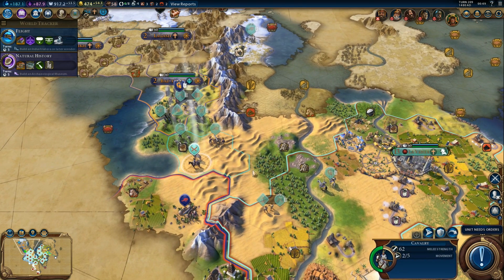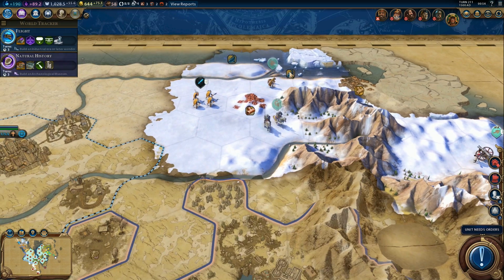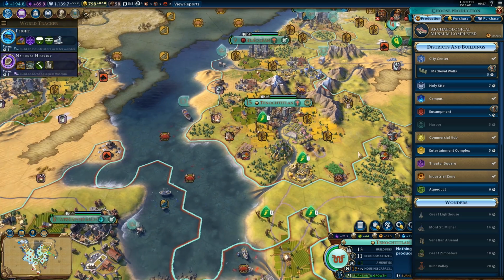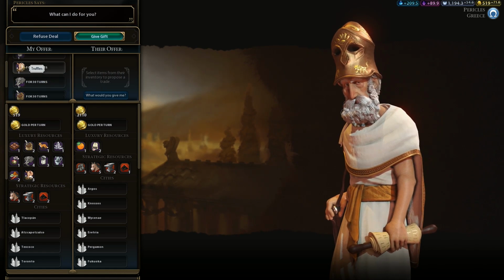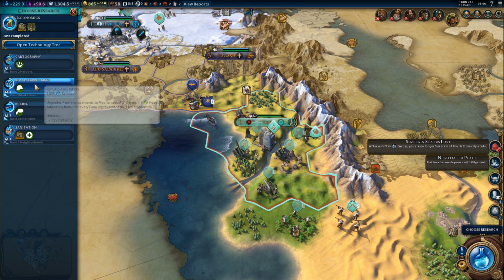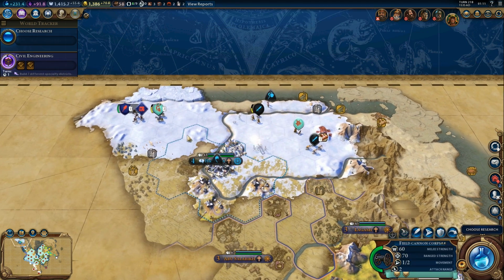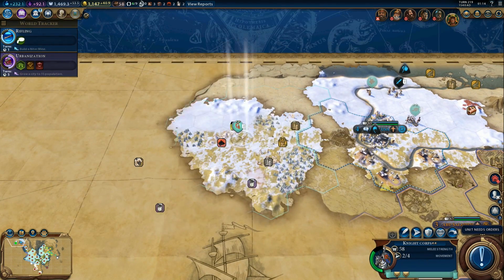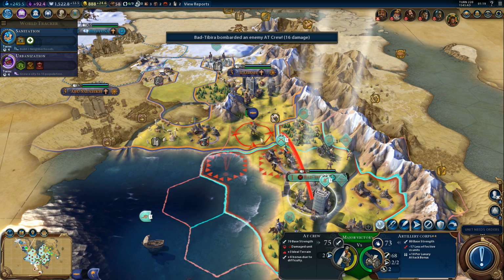Civilization 6 - Deity Aztec Let's Play - Part 12 - Civ 6 Gameplay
Civilization 6 Deity Let's Play as Montezuma of the Aztec Empire! This is the first Civilization 6 game after the Fall 2016 Patch, which includes multiple gameplay changes and fixes. Playing on standard size pangaea map.